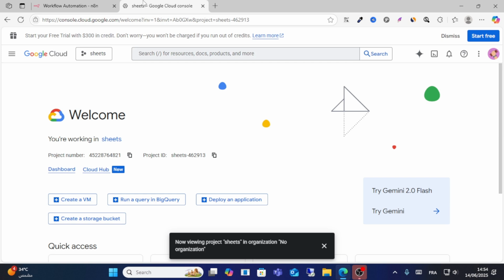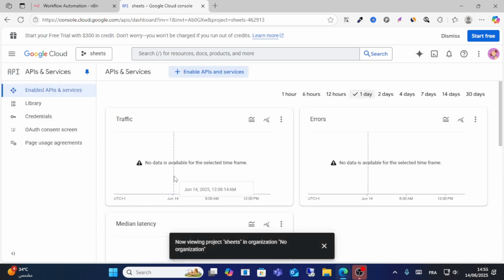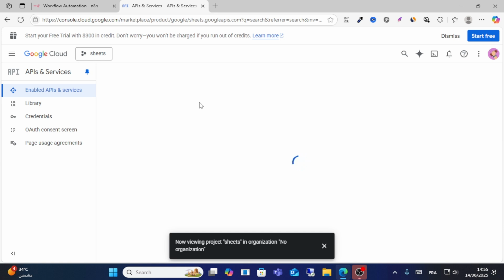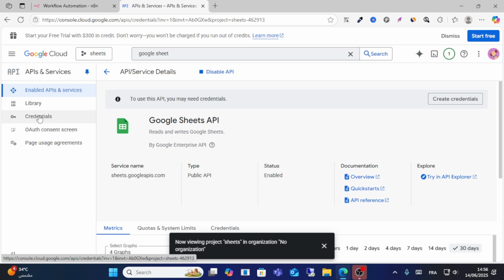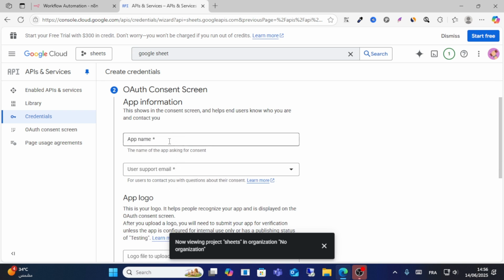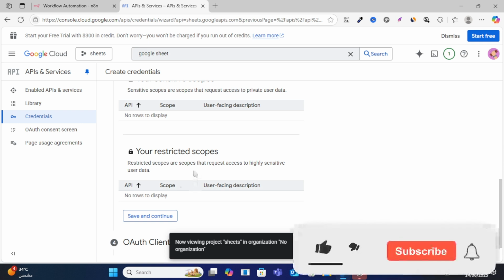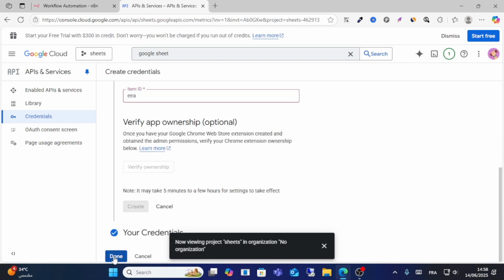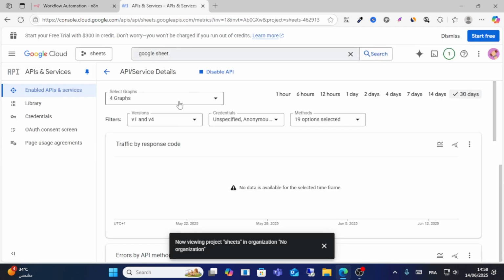How to Connect Google Sheet in n8n - Step by Step Guide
In this step-by-step tutorial, I’ll show you how to integrate Google Sheets with n8n to automate data management effortlessly. Whether you need to fetch data, update rows, or automate Google Sheets workflows, this guide will help you set up the connection properly.